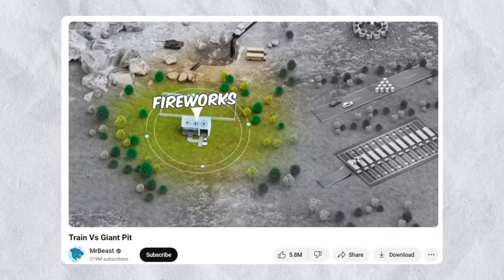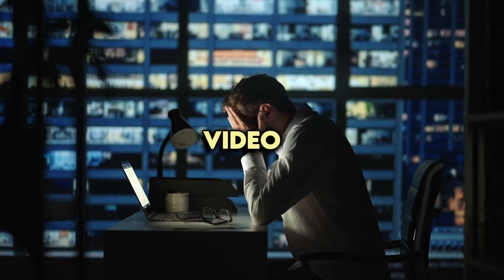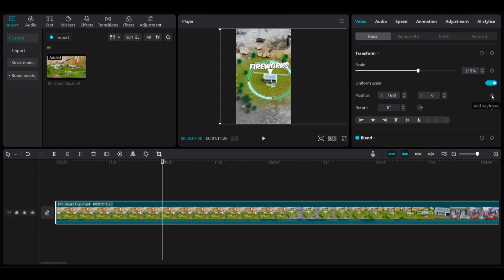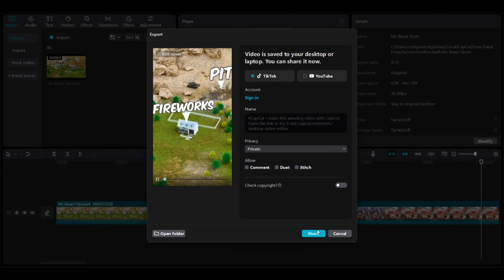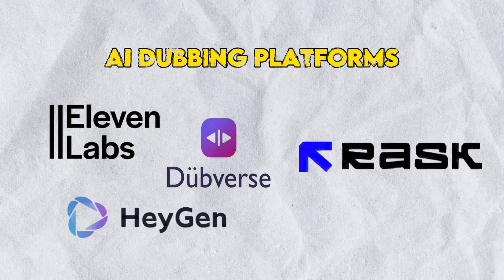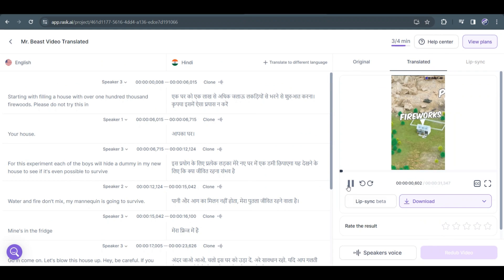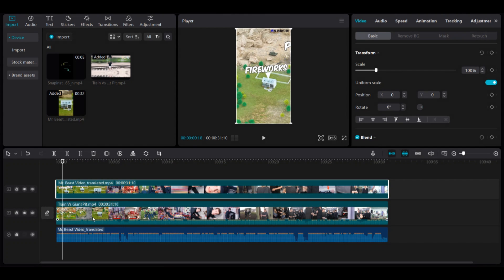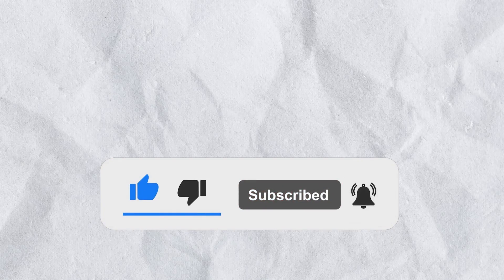Repackage MrBeast's Videos with AI & Go Viral on YouTube, Instagram, and TikTok - No Copyright!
In today's video, we explore a groundbreaking technique for creating viral, Mr. Beast-style shorts in multiple languages using AI. Discover how to captivate a global audience and skyrocket your online presence with these innovative strategies.

In This Video:
0:00 - Intro: MrBeast Now Permits Everyone to Upload His Videos!
00:32 - Create MrBeast Shorts in Multiple Languages with AI!
01:08 - Choosing the Right MrBeast Video Clip
02:14 - Editing the Clip with CapCut
04:17 - Video Dubbing With Rask.AI
06:21 - Remove Watermark and Finalizing Your AI Short
06:46 - Don't Miss Out! Subscribe for More AI Content!

- How to Go Viral on TikTok, Instagram and YouTube
- Create Viral Shorts with AI
- Make Viral Shorts AI
- How to Make Viral YouTube Shorts
- How to Dub Your Voice in Different Languages
- Create Viral Short Videos in Minutes - CapCut Tutorial
- How to Clone MrBeast with AI
- How to Dubbed Any Video in Any Language
- How to Translate Video into ANY Language with AI
- Convert a Video to Other Language
- Translate Video English to Hindi
- I Found a New Niche: YouTube and Instagram Video Creation with AI
- Translate Video to Another Language AI
- How to Translate YouTube Videos
- How to Translate Video Language
- How To Make Viral Historical Videos
- How to Translate Audio into Another Language
- How to Dub a Video in Another Language
- How to Dub a Video with AI